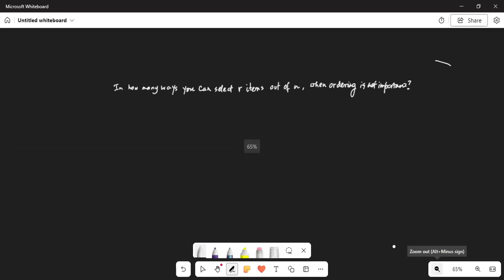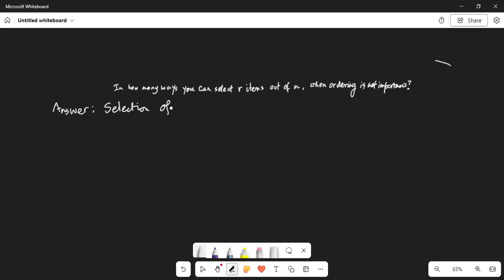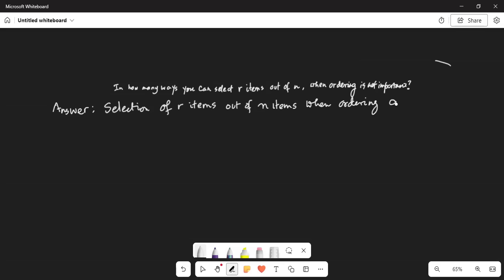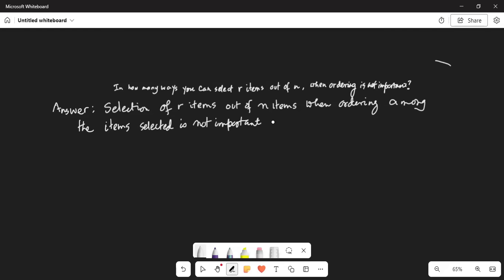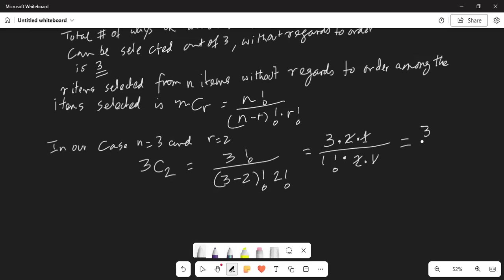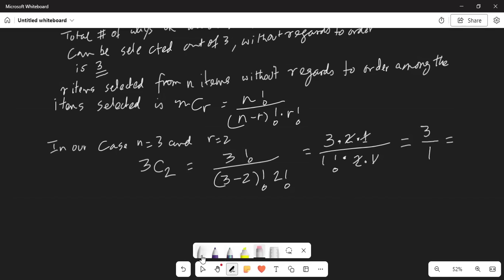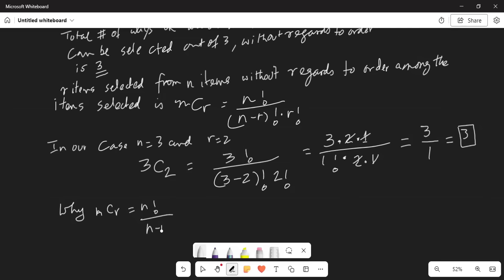"How_many_many ways select r out of n items without order "